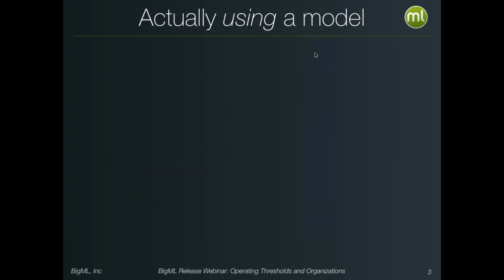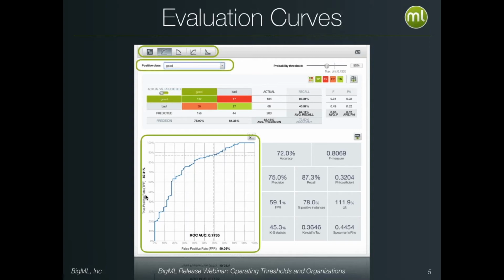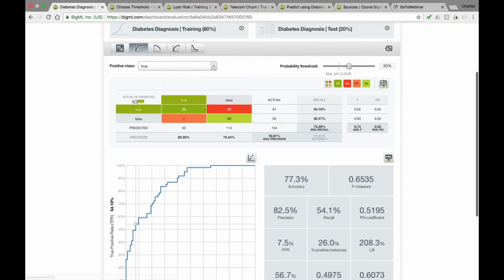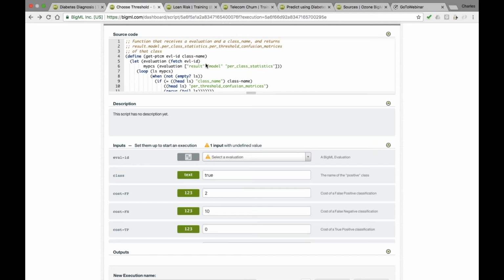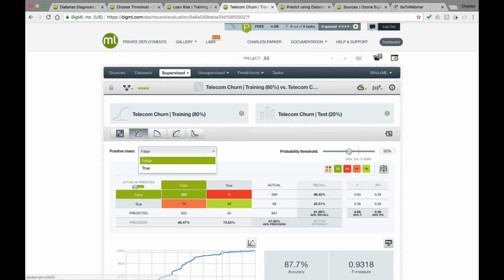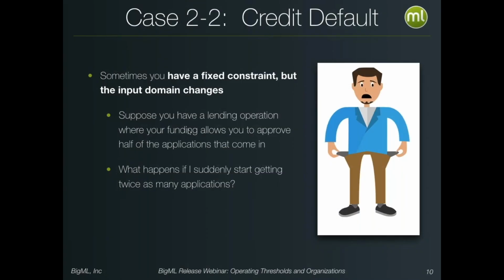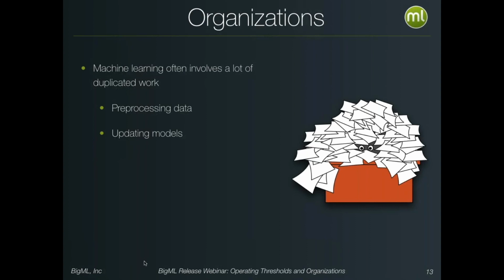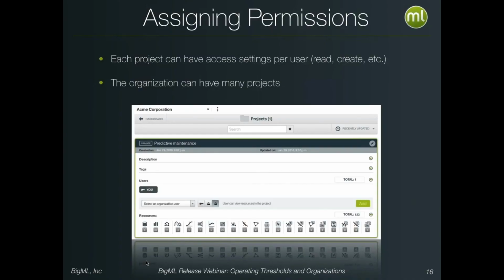BigML Fall 2017 Webinar - Operating Thresholds and Organizations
Our fall 2017 release presents operating thresholds, available from the BigML Dashboard, API, and WhizzML for automation. The ability to set an operating threshold is a key feature that allows you to fine tune the performance of your classification models, and lets you be more or less aggressive when predicting a class for an instance. Applying operating thresholds is especially useful in domains like fraud detection or medical diagnosis, where the consequences of some classifications may have prohibitive costs associated. Additionally, BigML is bringing organizations, a convenient collaborative space where several customers can work on the same projects, within the same Dashboard, at different levels of privileges. Organizations break down silos and make it easy and efficient for any company to adopt Machine Learning across their entire corporate structure.